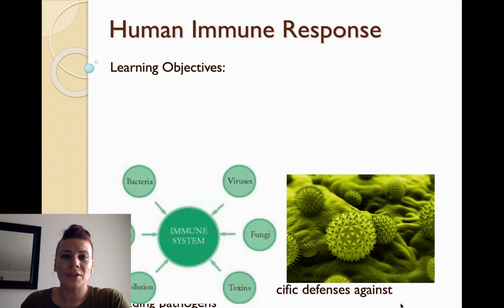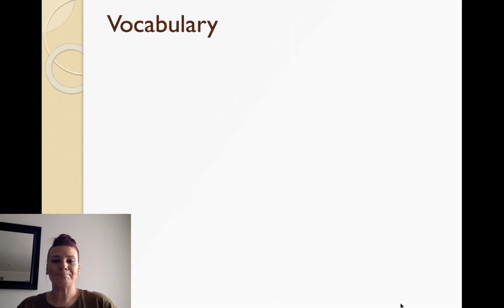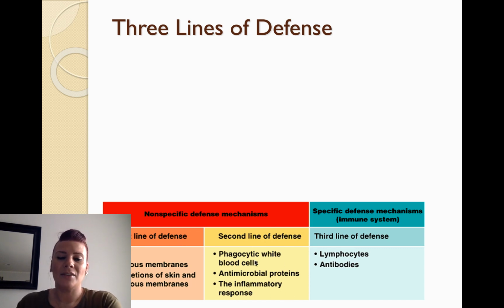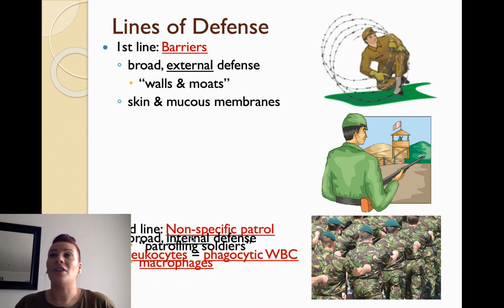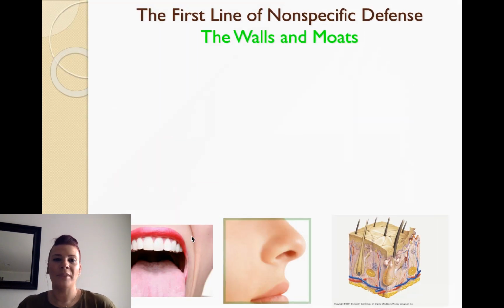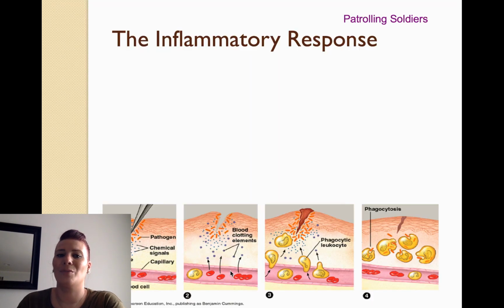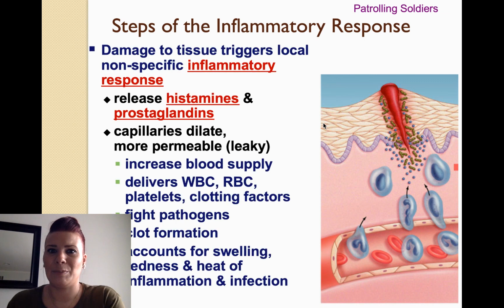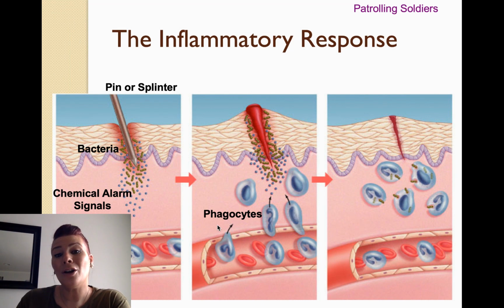Mrs. Pantazis: Lines of Defense